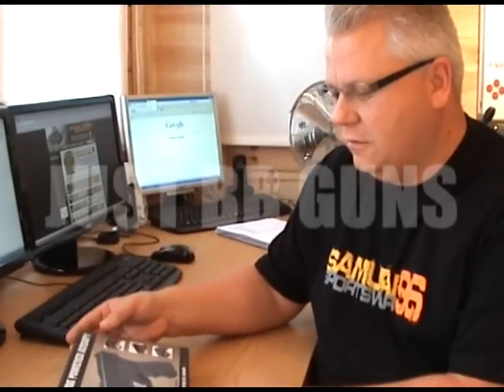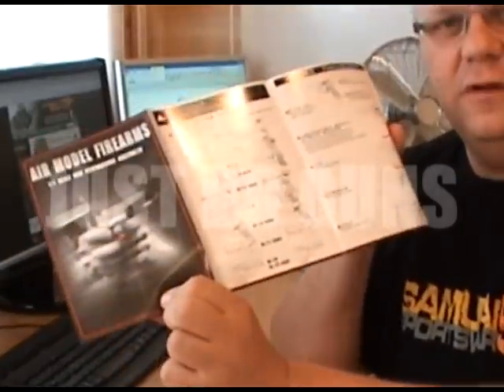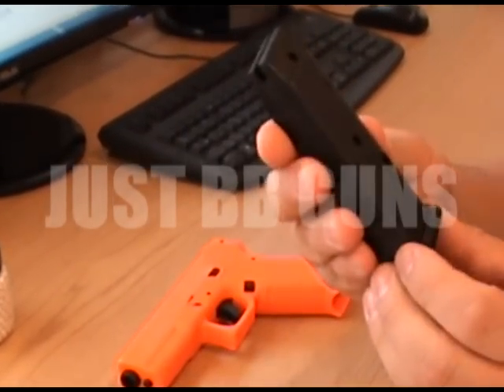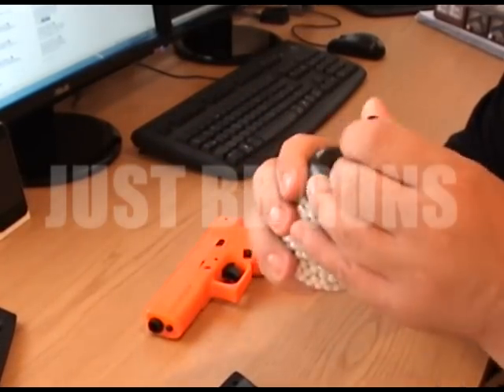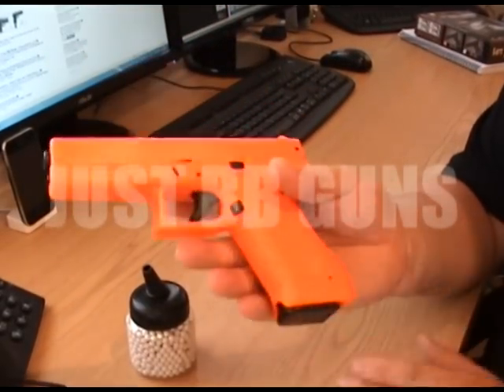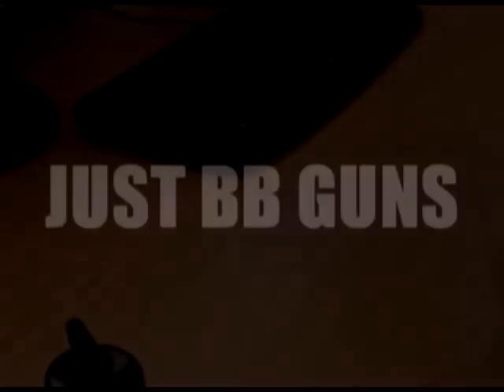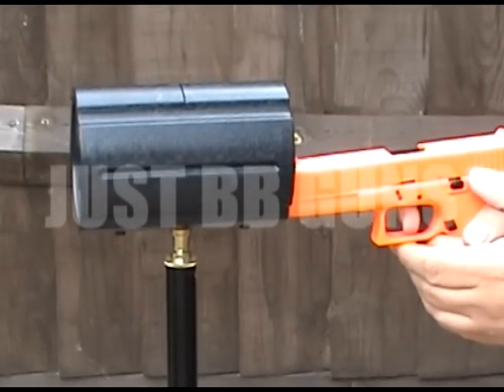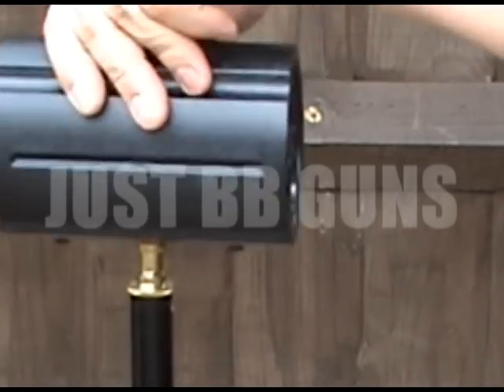HA117 BB GUN